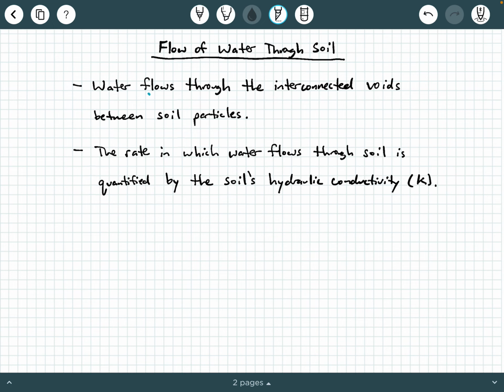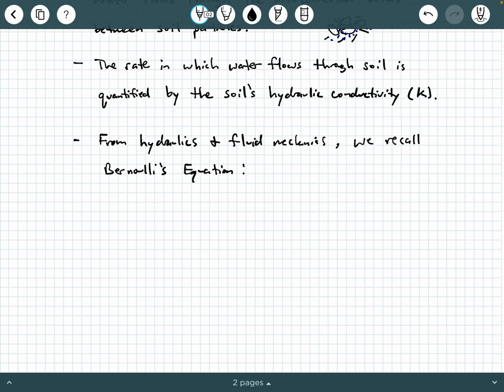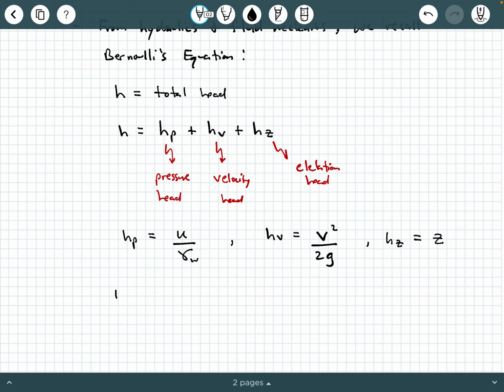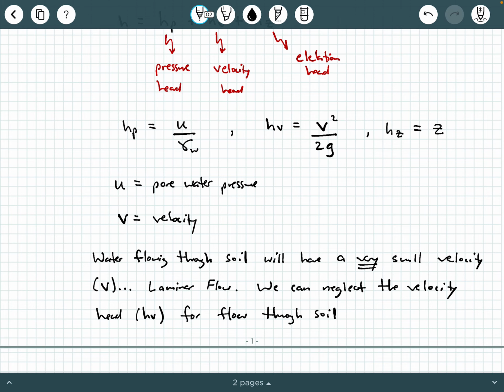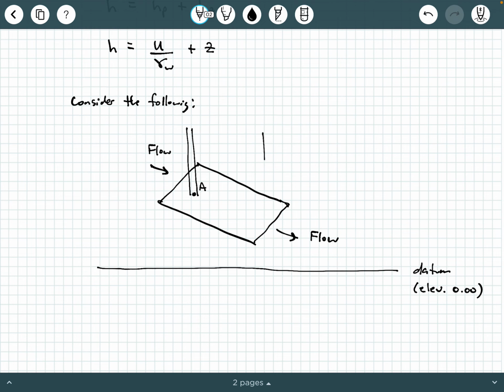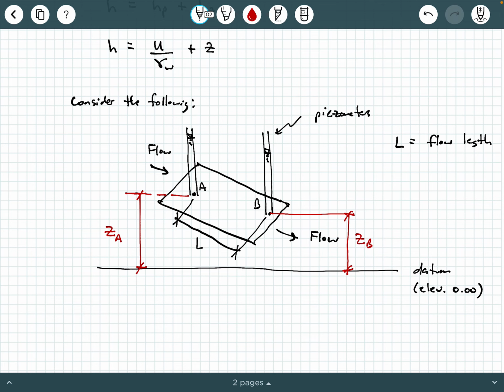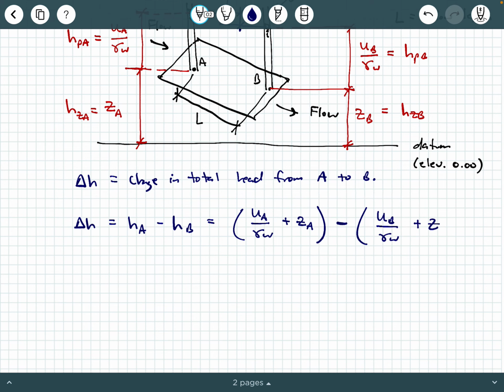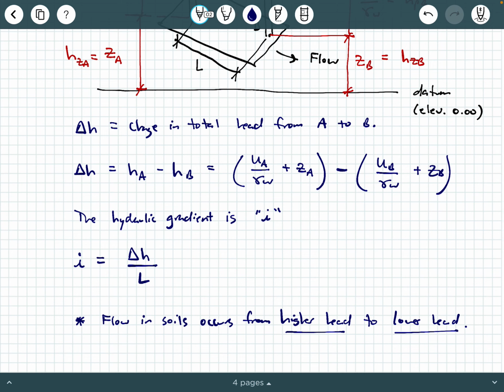Flow of Water Through Soil Background Information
In this video we provide some background information on flow of water through soils.